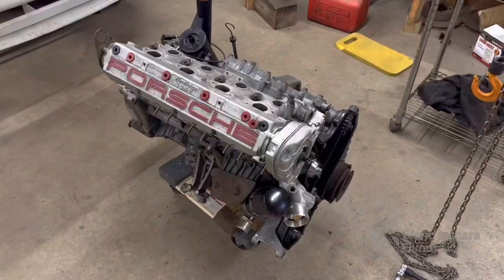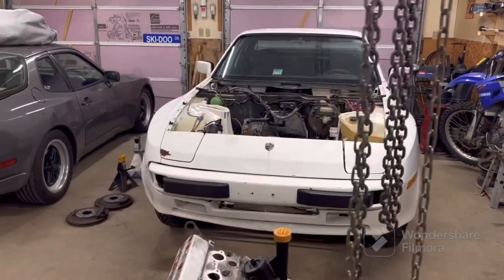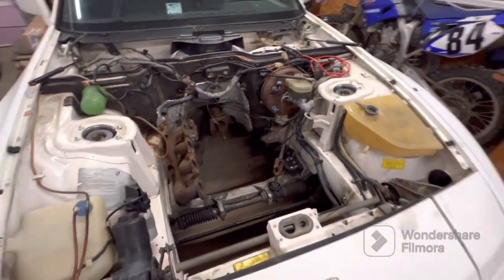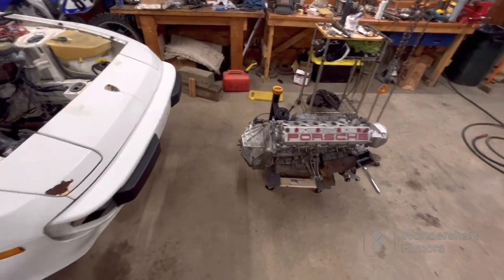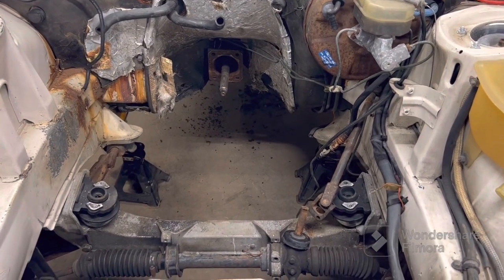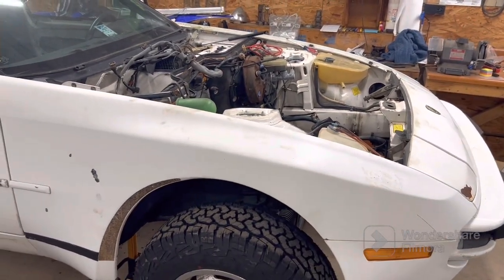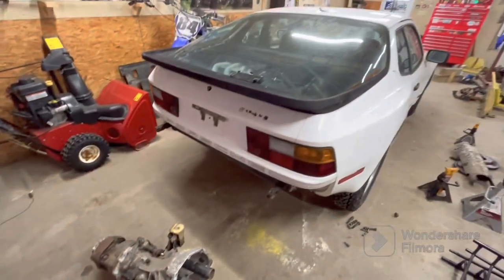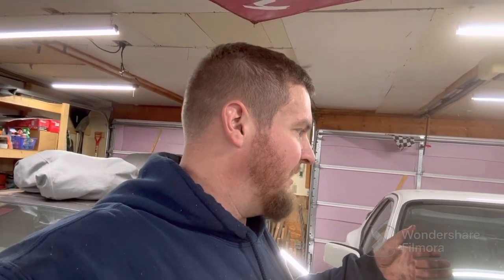Porsche 944 Safari Build #9 - Engine Install